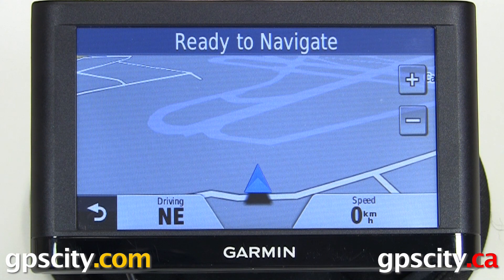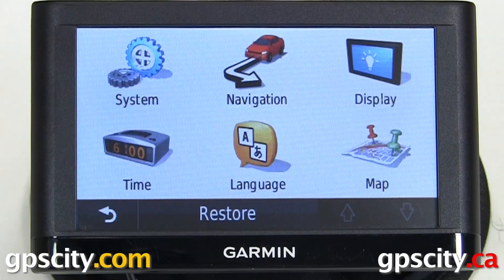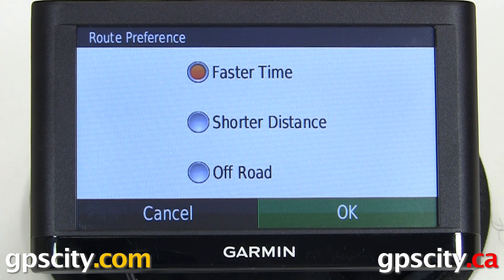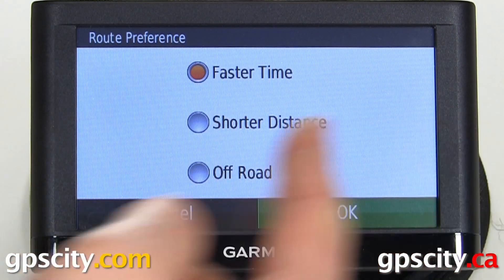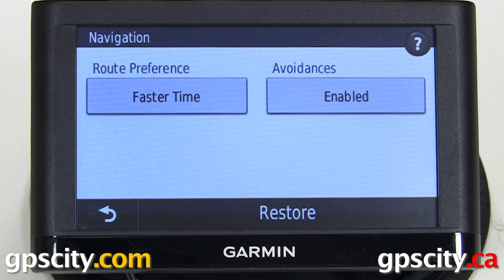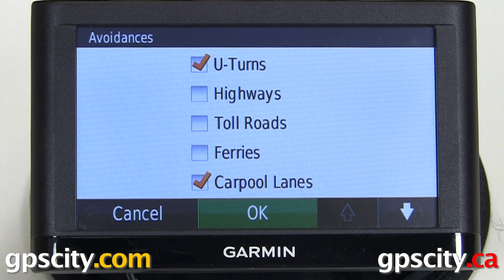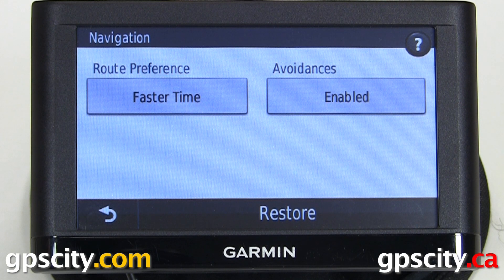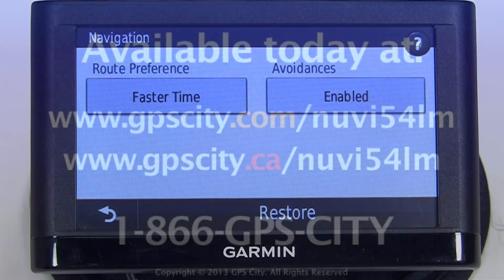Navigation Setttings in the Garmin nuvi 54lm with GPS City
Manufacturer:  Garmin
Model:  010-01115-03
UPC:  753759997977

1-866-GPS-CITY (477-2489)